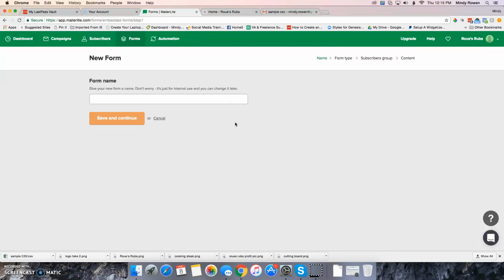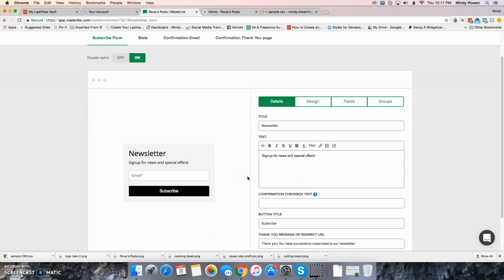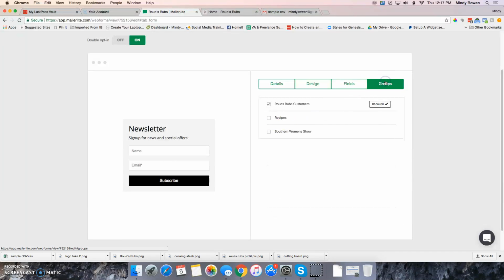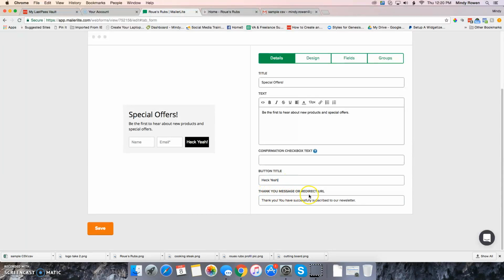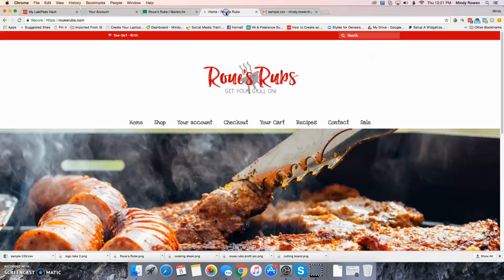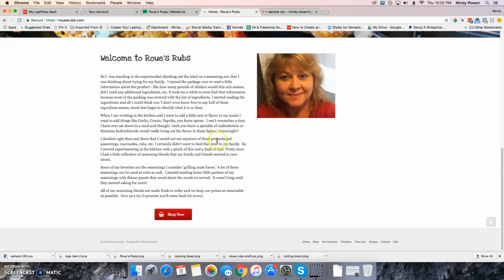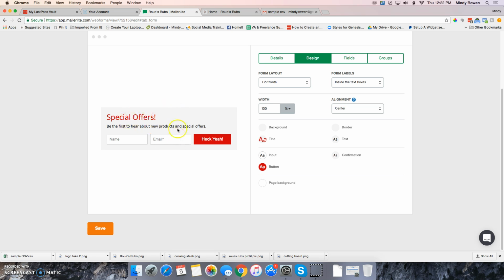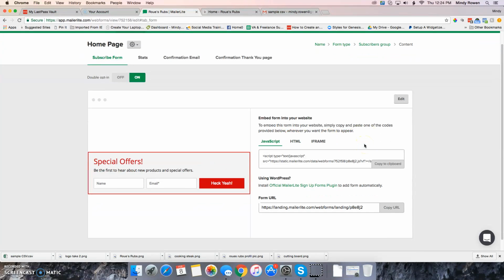Creating an Opt-In Form in MailerLite